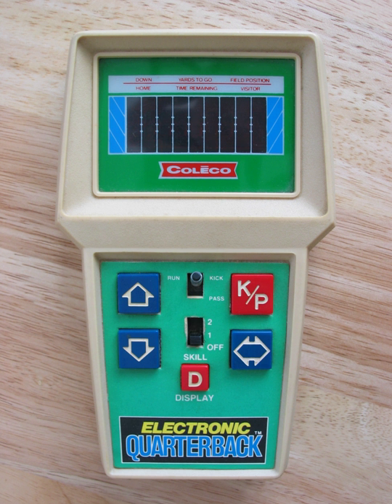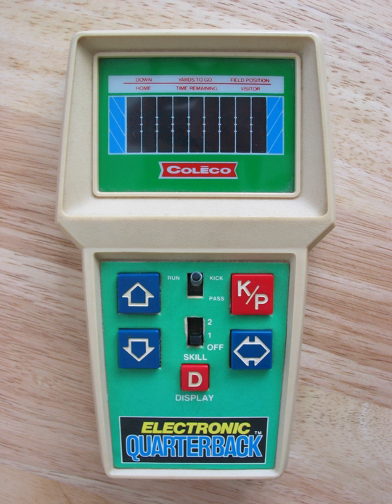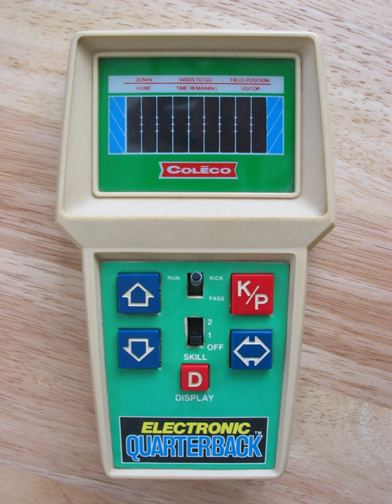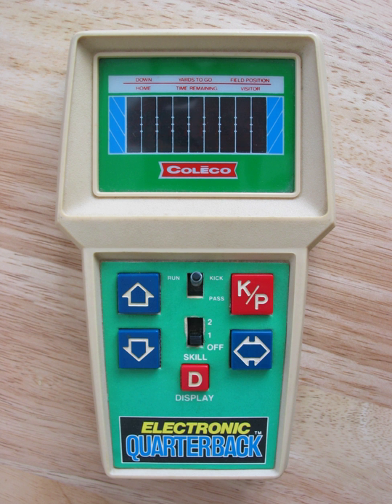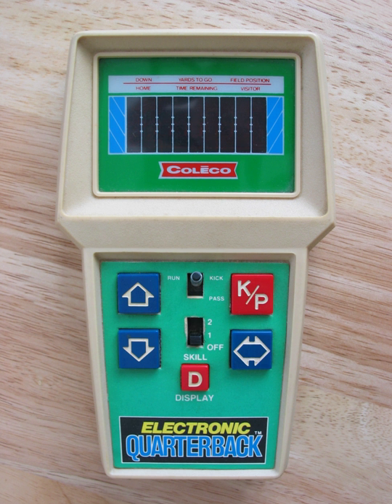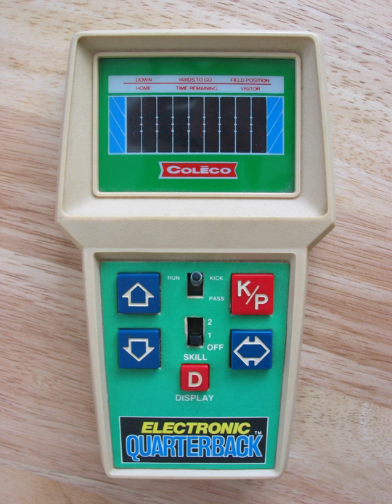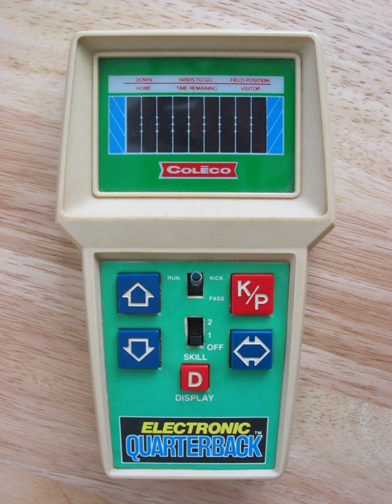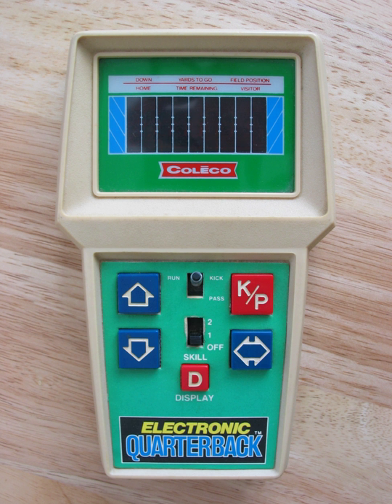Handheld electronic game | Wikipedia audio article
00:00:52 1 History
00:04:57 2 Handhelds today
00:06:48 3 See also

- Socrates

SUMMARY
Handheld electronic game(s) are very small, portable devices for playing interactive electronic games, often miniaturized versions of video games.  The controls, display and speakers are all part of a single unit. Rather than a general-purpose screen made up of a grid of small pixels, they usually have custom displays designed to play one game. This simplicity means they can be made as small as a smartwatch, and sometimes are. The visual output of these games can range from a few small light bulbs or LED lights to calculator-like alphanumerical screens; later these were mostly displaced by liquid crystal and vacuum fluorescent display screens with detailed images and in the case of VFD games, color.  Handhelds were at their most popular from the late 1970s into the early 1990s. They are the precursors to the handheld game console.